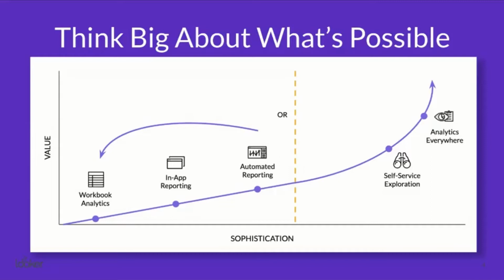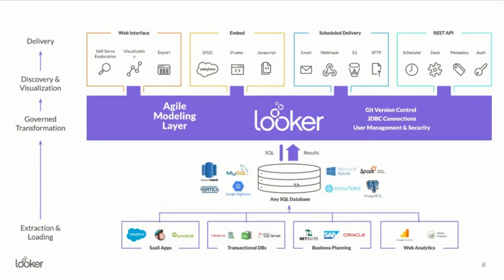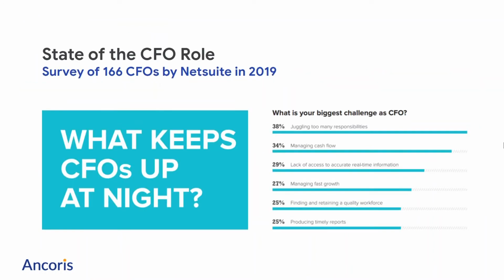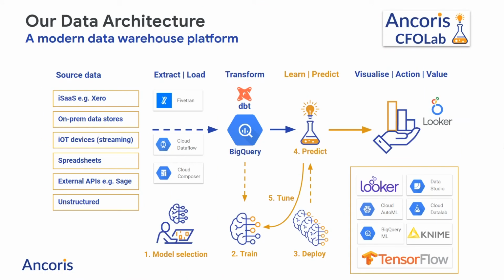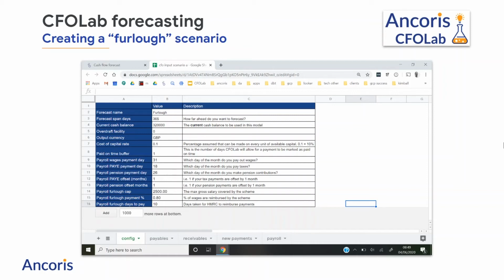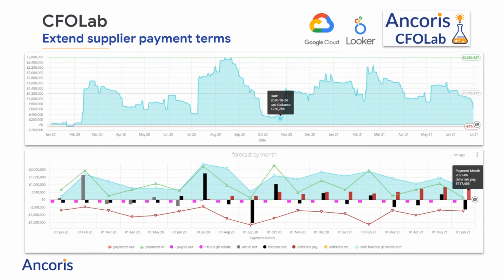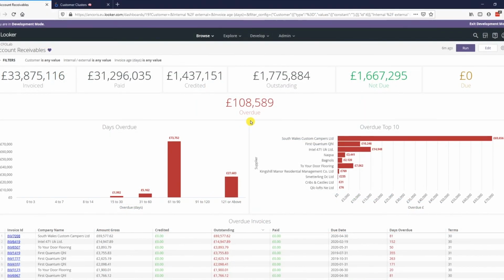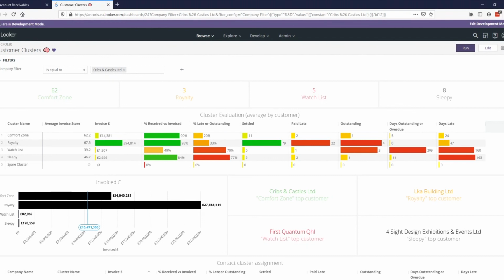Ancoris CFOLab - Cashflow Analytics